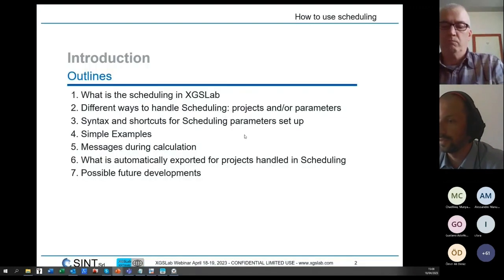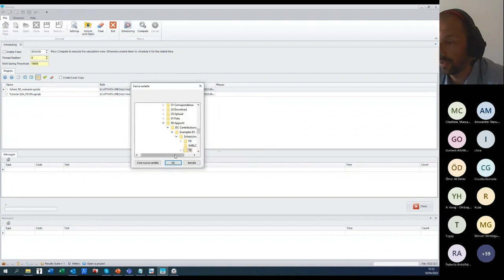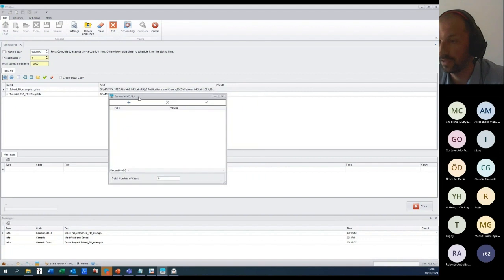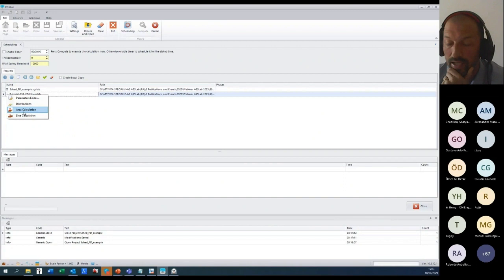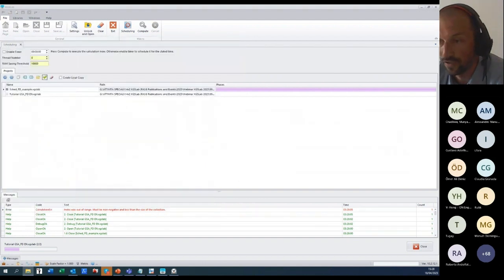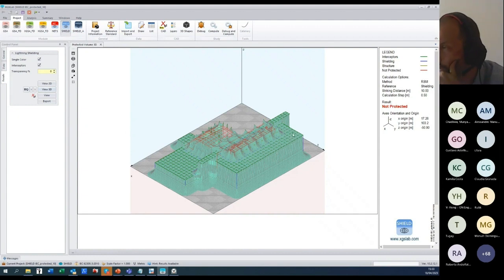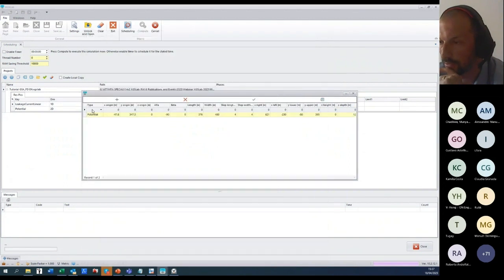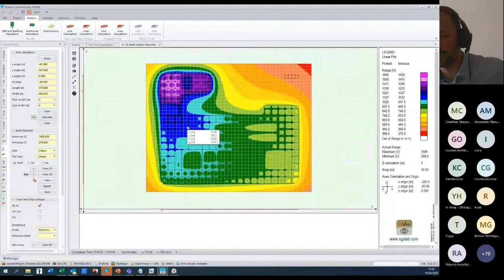XGSLab Webinar Apr2023 - Scheduling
In this video the main features of the XGSLab Scheduling are described